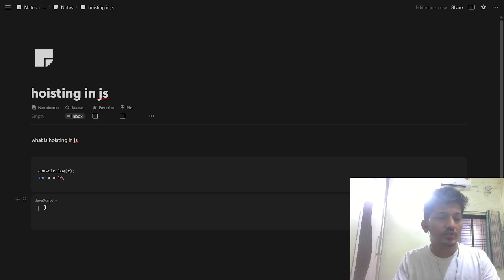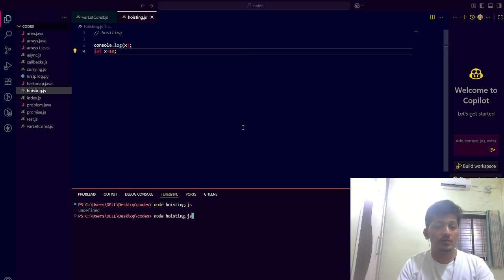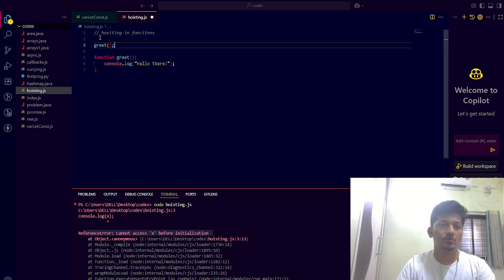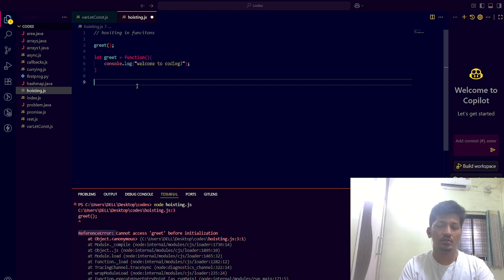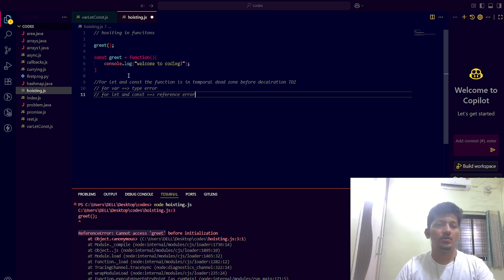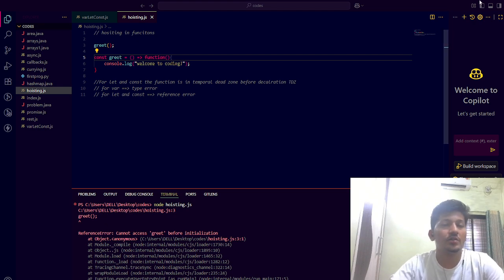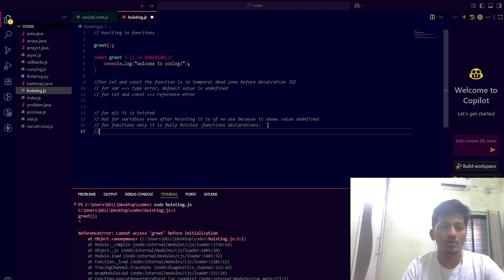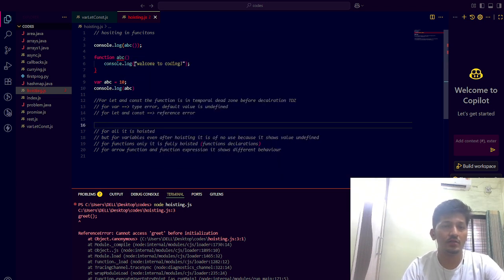Hoisting in js